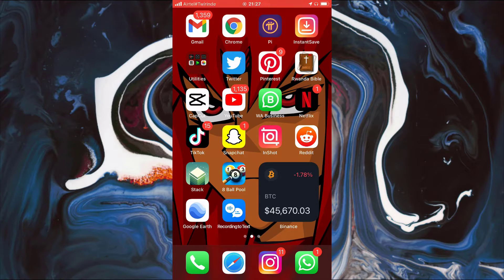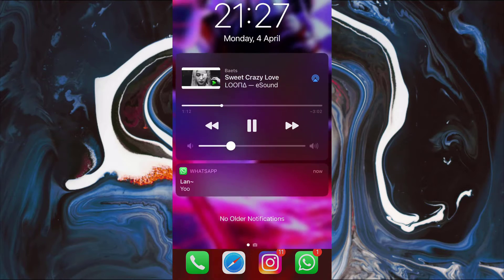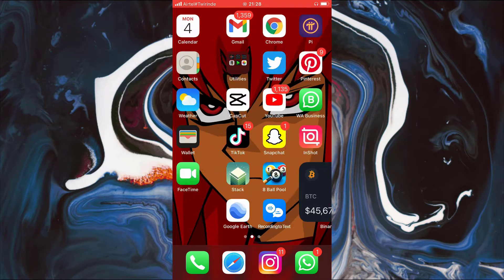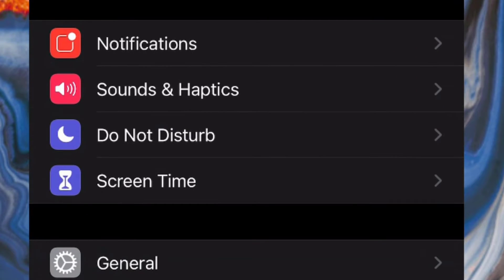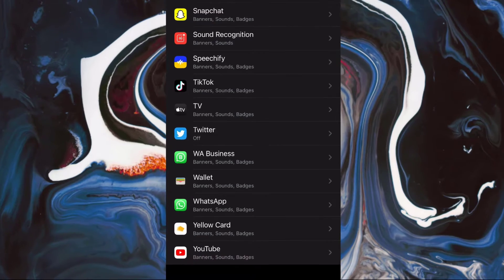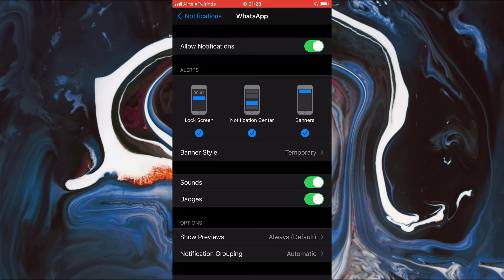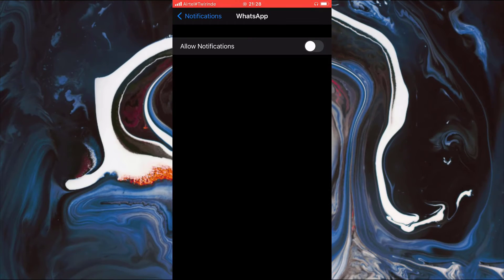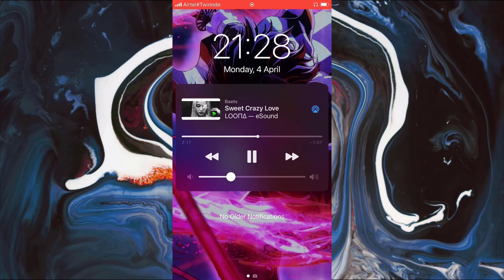How To Turn Off WhatsApp Notifications iPhone